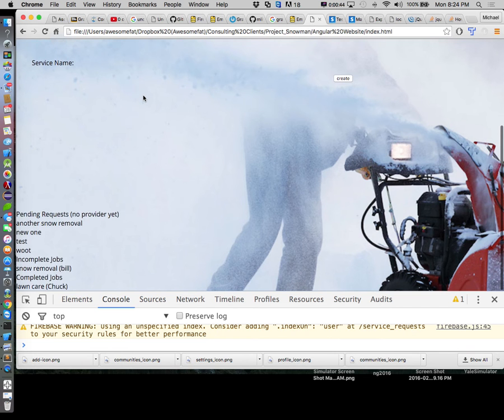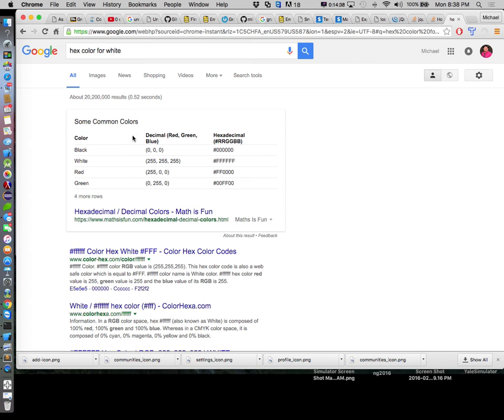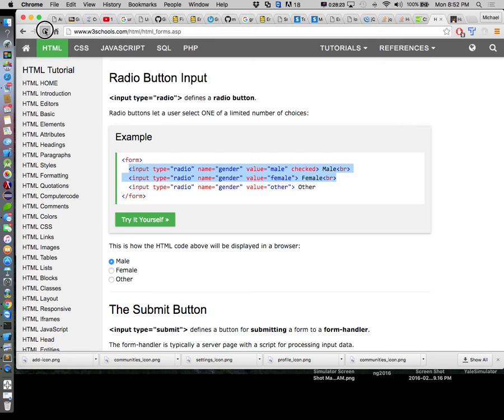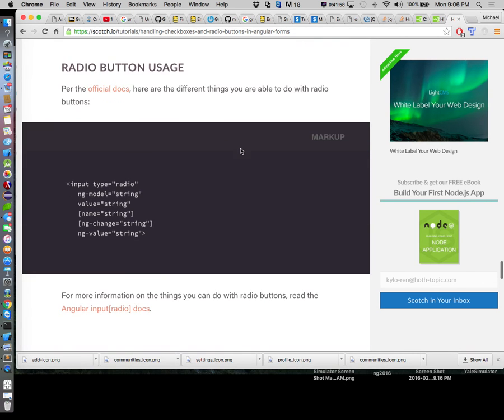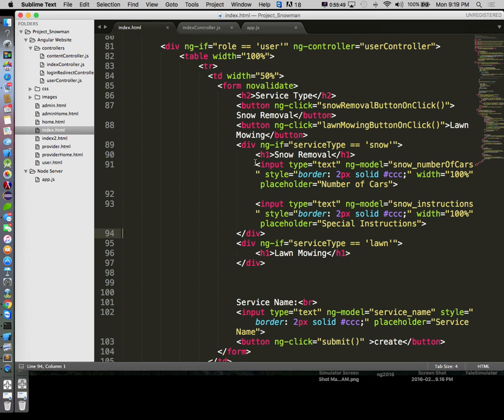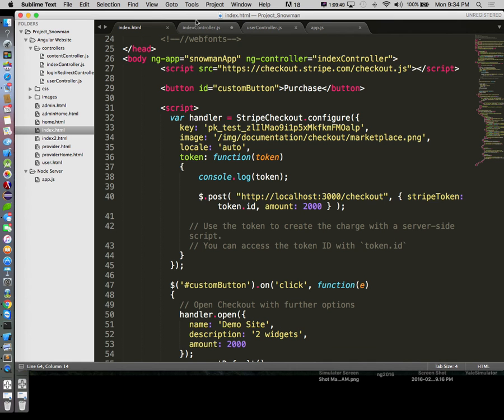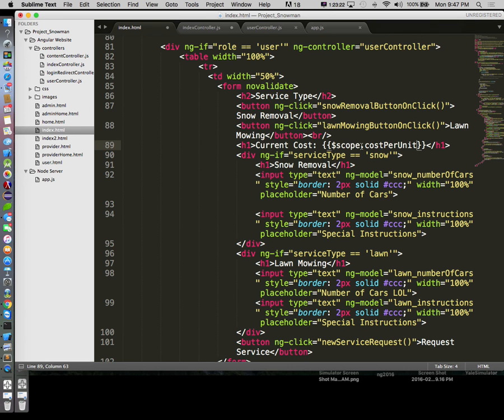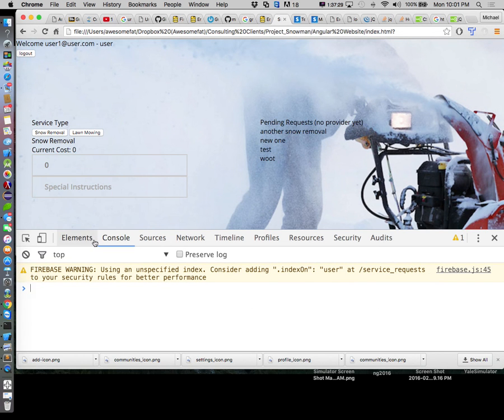CSC518 3/28/16 (part 2)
Toggle Form for services and payment integration (almost)